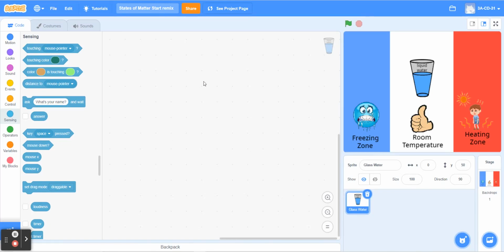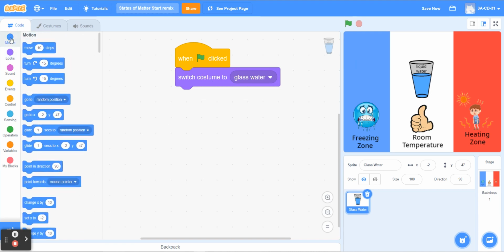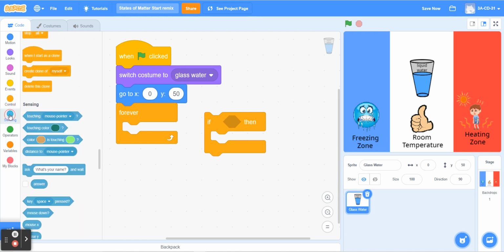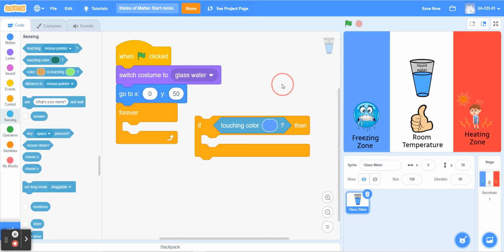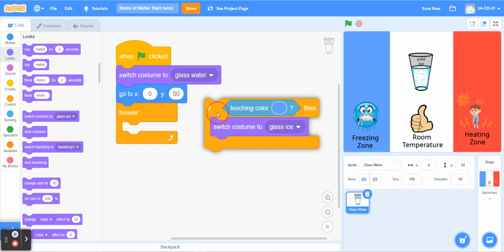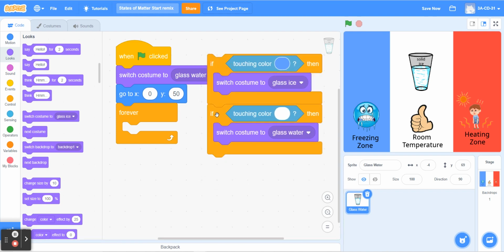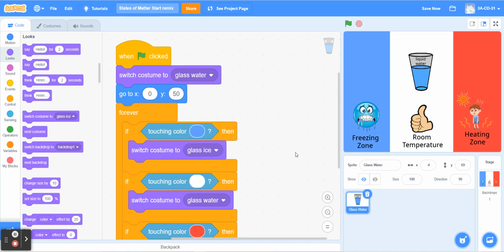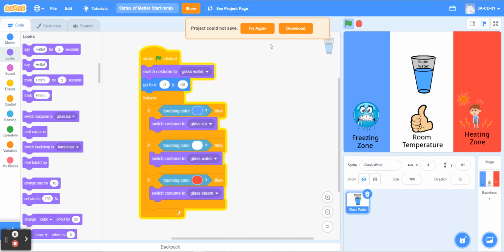Scratch Project - States of Matter using Colour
Guide to making a Scratch Project about States of Matter linked to the colours in the background.
Here is the Link to the Scratch Starter Project